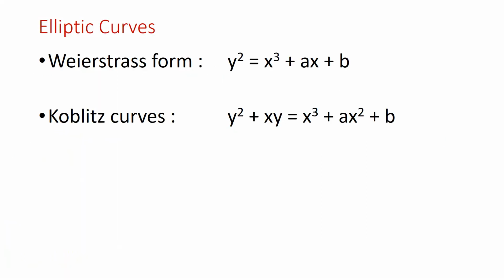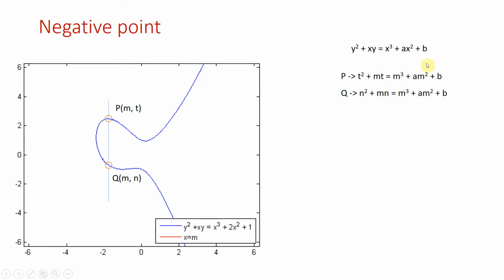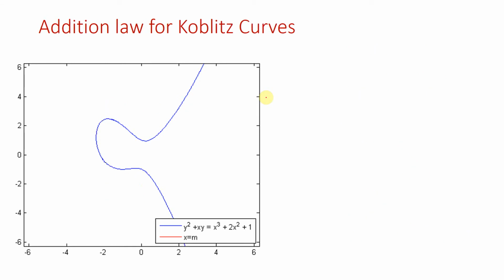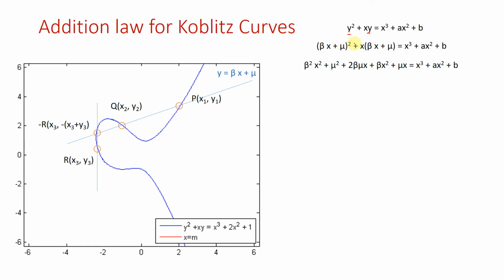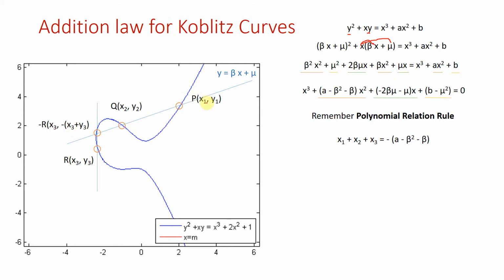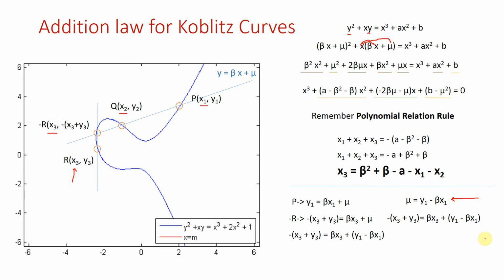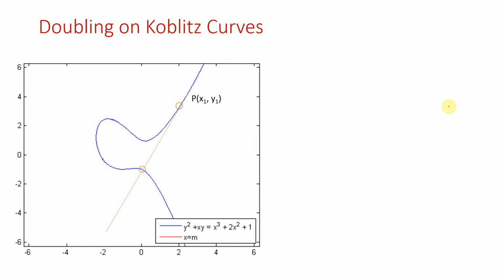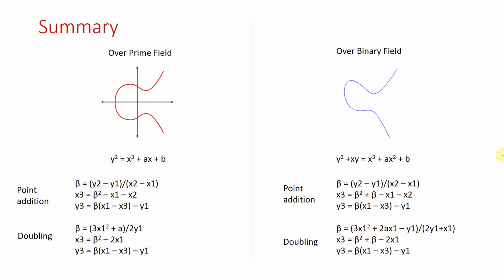The Math Behind Elliptic Curves in Koblitz Form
Elliptic curve cryptography is the hottest topic in public key cryptography world. For example, bitcoin and blockchain is mainly based on elliptic curves. We can also do encryption / decryption, key exchange and digital signatures with elliptic curves.

This video covers the proofs of addition laws for both point addition and doubling for Koblitz Curves introduced by Neal Koblitz. This curves mostly used in binary field studies.

This is the preview video of Elliptic Curve Cryptography Masterclass online course.